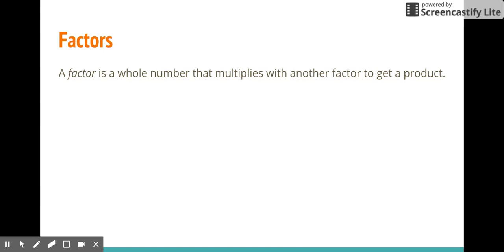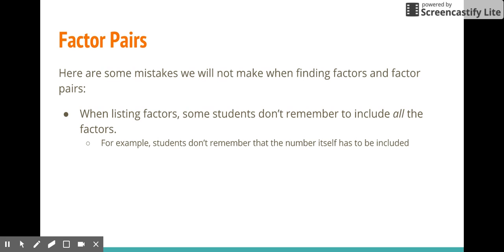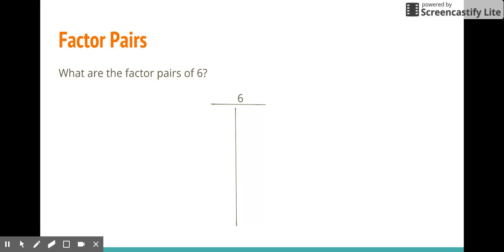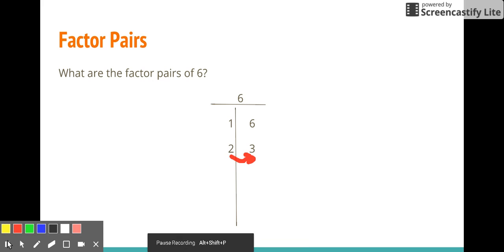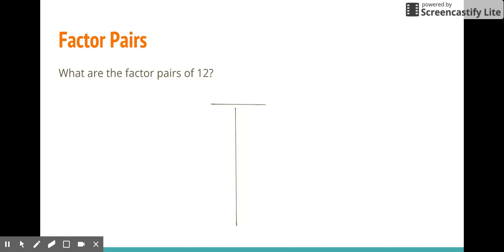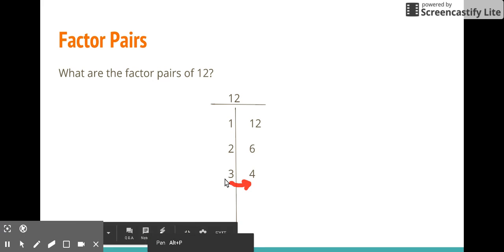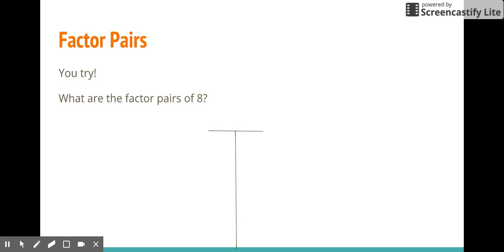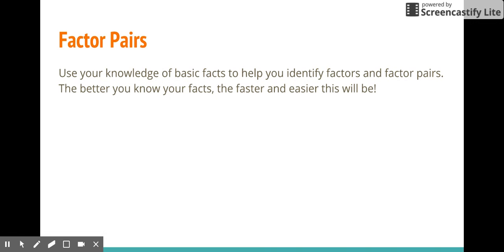U2 Day 2 Factors